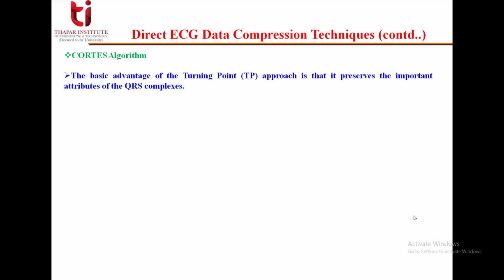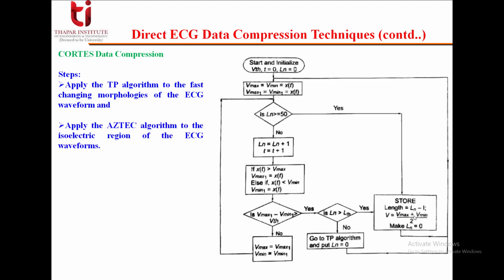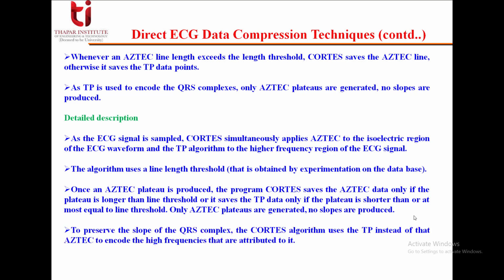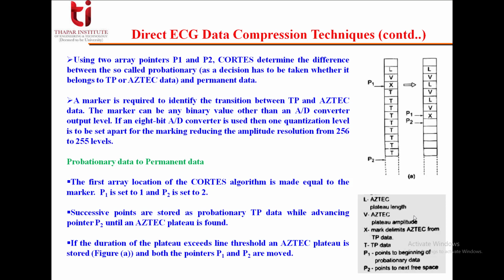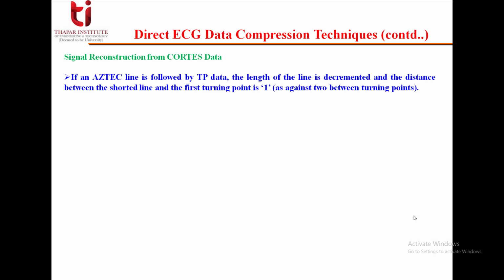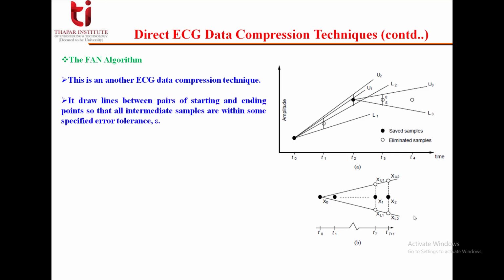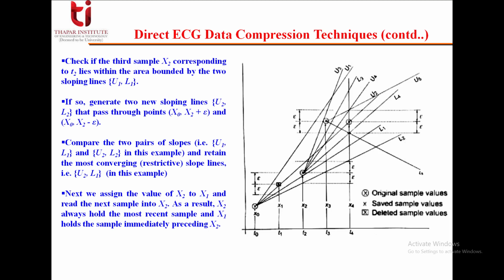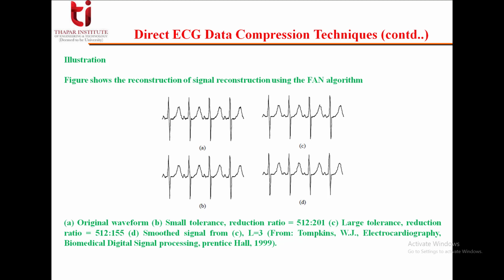Series 2 Lecture 31 Data compression contd